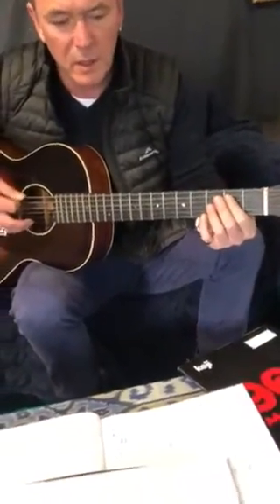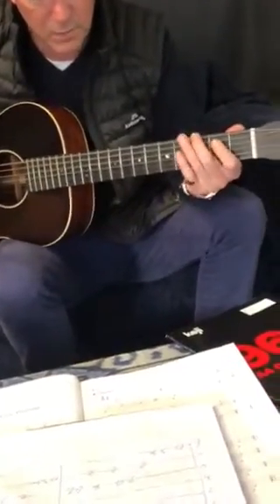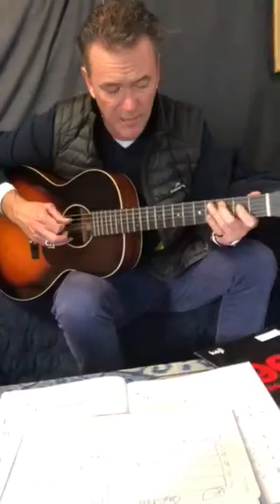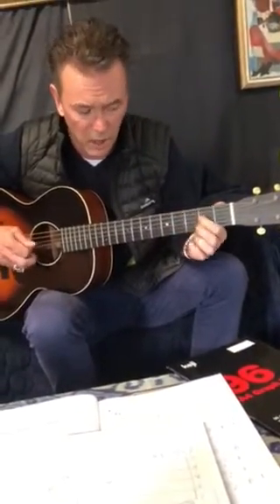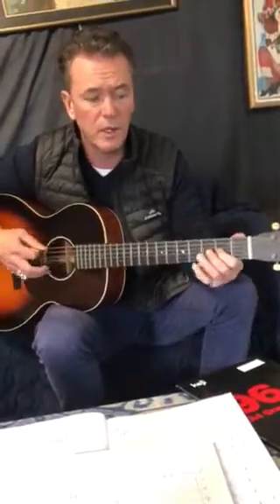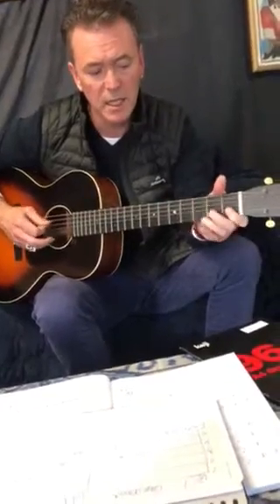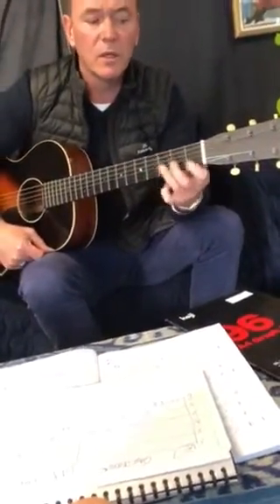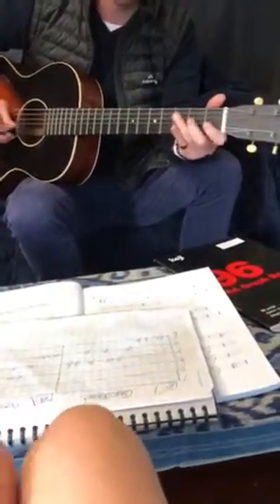Day tripper and C major scale